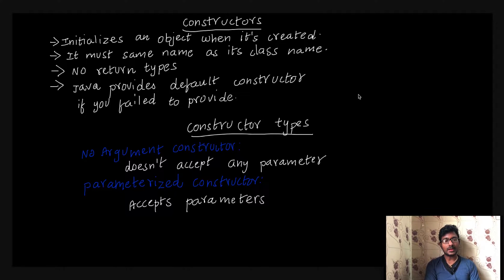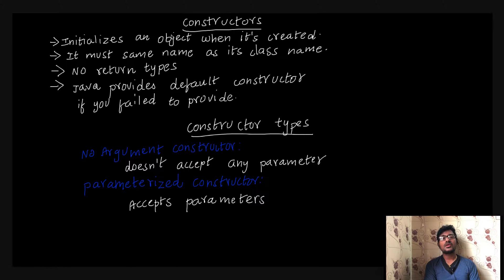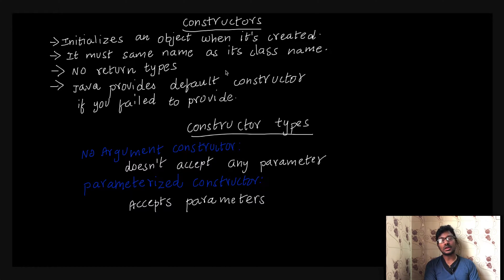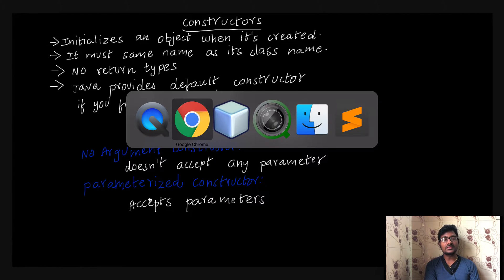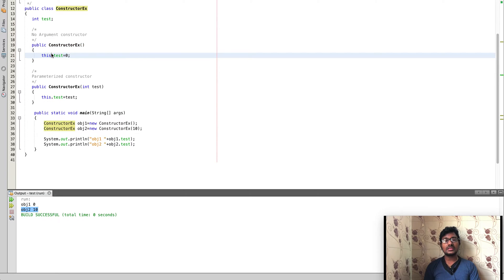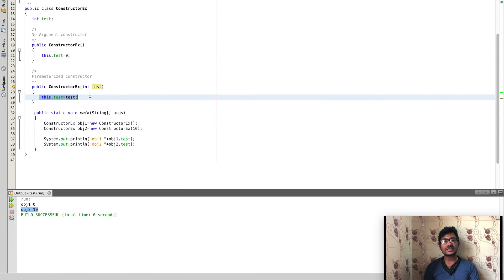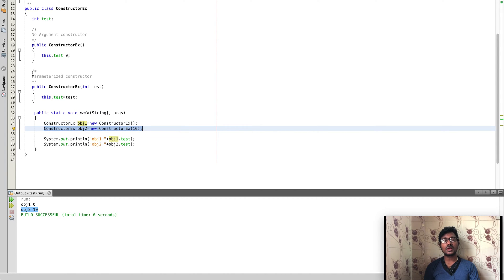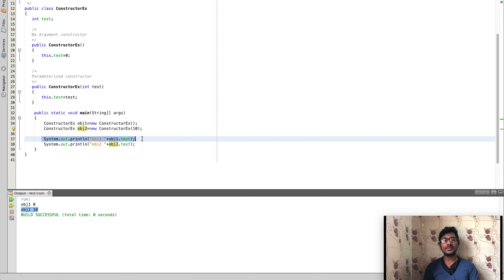Java Constructors | No Argument Constructor | Parameterized constructor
→ A constructor initializes an object when it is created.
→ It has the same name as its class.
→ Constructors have no explicit return type.
→ Java automatically provides a default constructor if there is no explicit constructor.

Types of Java Constructors:
→ No Argument Constructor:
→ It doesn't accept any parameter.
Syntax:
Public class TestClass {
   Int num
   TestClass() {
      num = 10

Parameterized Constructor:
→ It accepts parameters.
class TestClass {
   int x

   TestClass(int i) {
      x = i